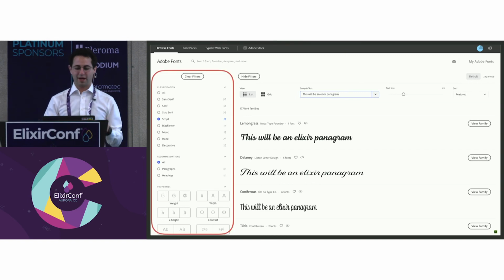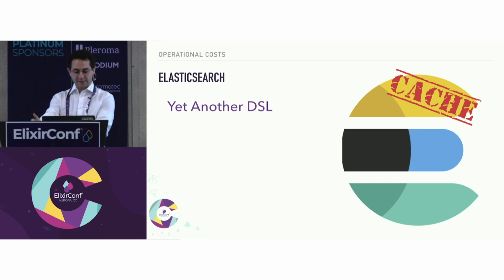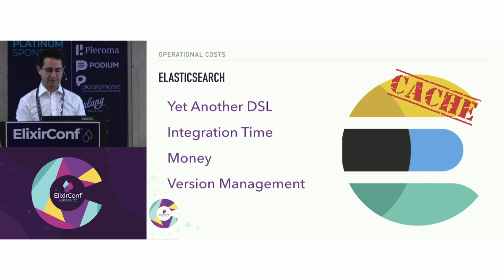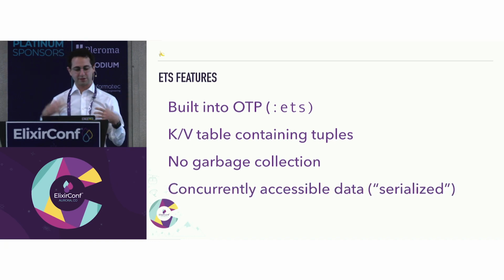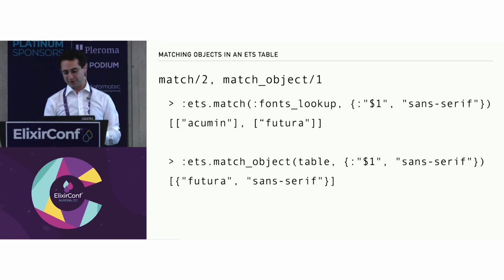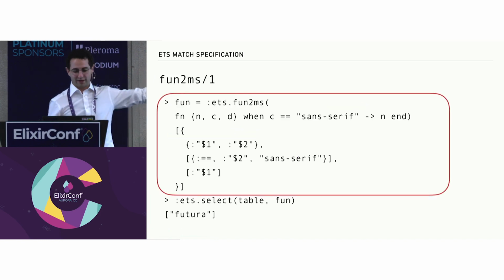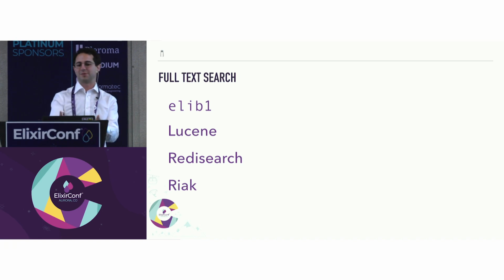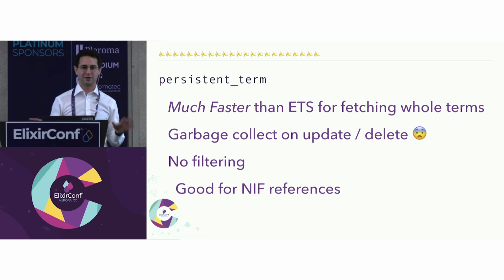ElixirConf 2019 - ETS Versus ElasticSearch for Queryable Caching - David Schainker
ETS provides a simple, familiar, and reusable way to query cached data for your application outside of functional primitives.

This talk will cover:

Storing shared state in ETS
Integrating ETS and Ecto
When to consider this decision
Operational concerns outside code for both of these use cases.
The audience should leave with knowledge of this ETS pattern and a stronger awareness that queryable caching is possible outside of using ElasticSearch.

A Google search also says a benchmark for this use case does not exist.